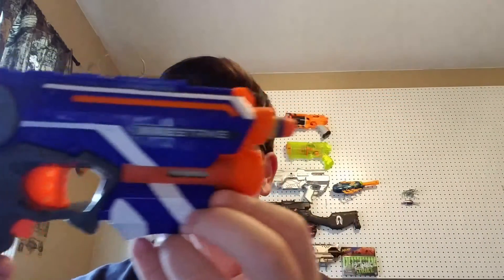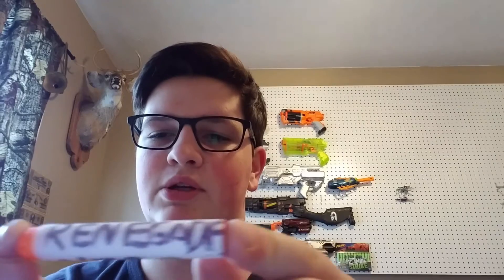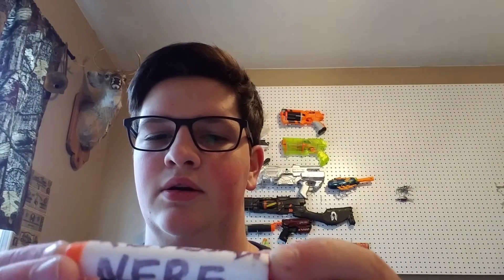Nerf fire strike commission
this is a fire strike that I did, with a brass breach, the air restriction removed and a heavier spring.